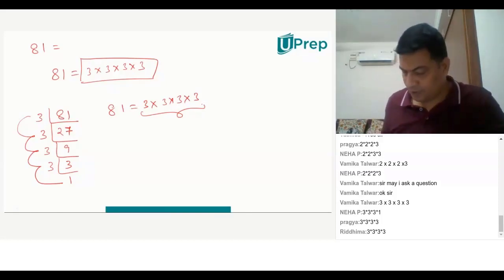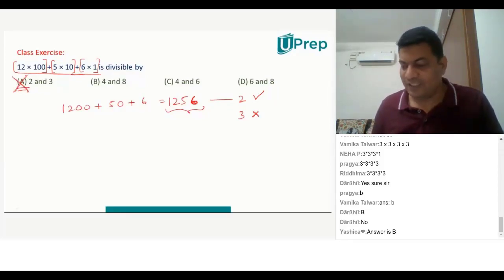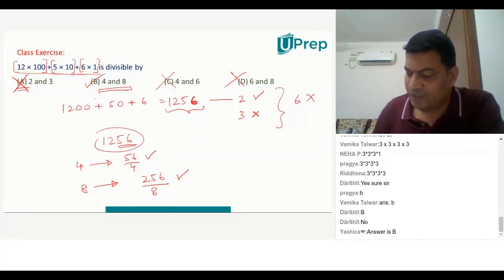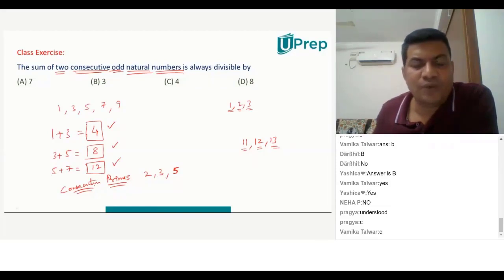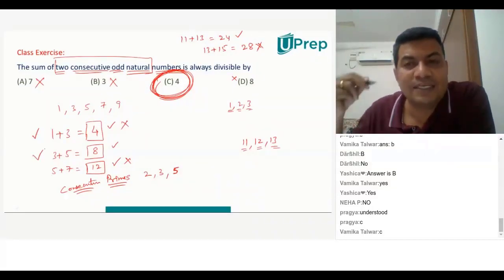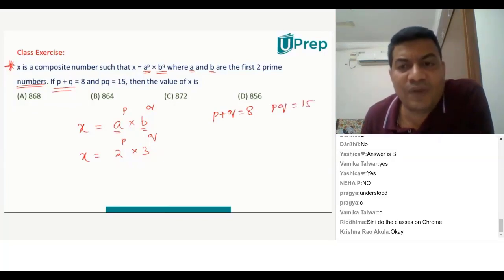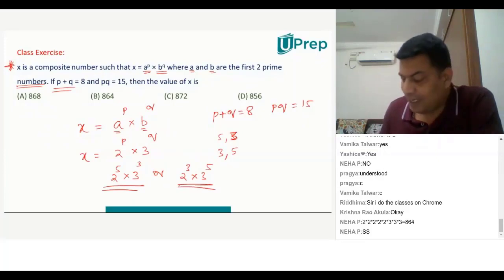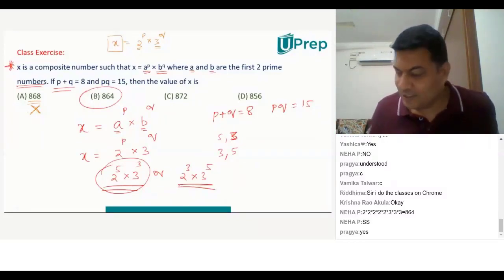Examples | Playing with Numbers | Maths | Class 6 | UPrep | IIT JEE/NEET/NTSE/NSO